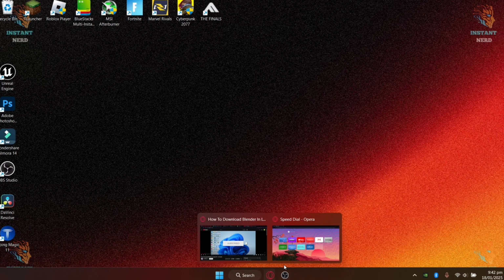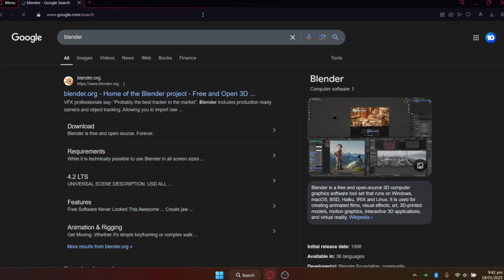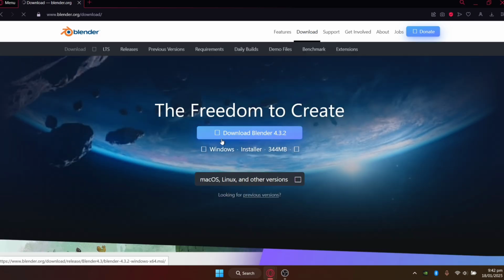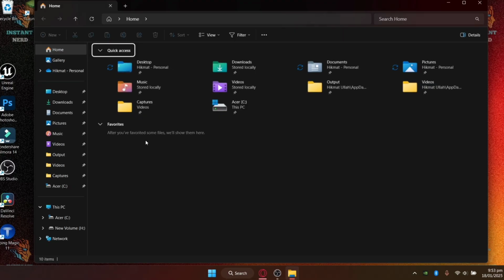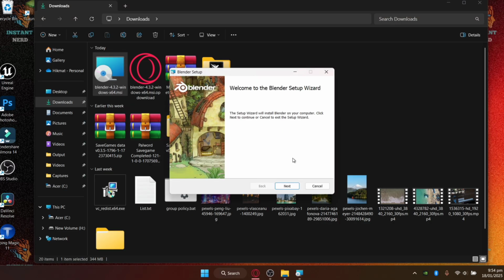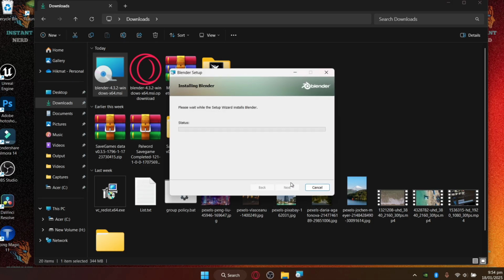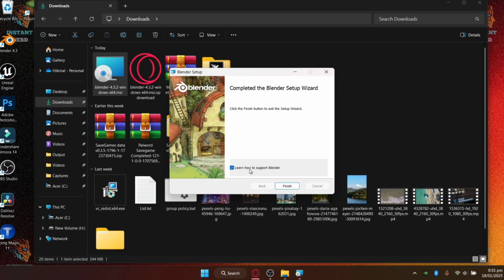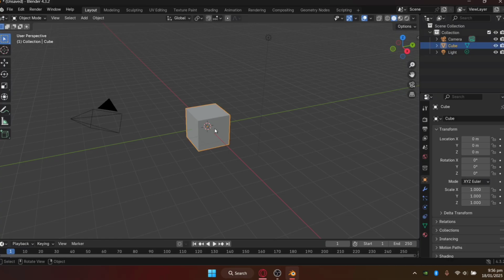How to Download and Install Blender on Laptop & PC | Complete Beginner’s Guide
Ready to start your 3D design journey? In this step-by-step tutorial, you'll learn exactly how to download and install Blender on your laptop or PC—quickly, safely, and for free. Whether you’re a complete beginner or just setting up on a new device, this guide will walk you through the entire process from start to finish.

Blender is one of the most powerful and FREE 3D creation tools out there, trusted by professionals and hobbyists alike for animation, modeling, game design, VFX, and more. This video covers the most up-to-date installation process for 2025, making sure you get the latest version with all the newest features.

What you’ll learn:

Where to download Blender safely

How to choose the right version for your system (Windows/macOS/Linux)

Full installation walkthrough for laptops and desktops

Bonus tips for first-time users

By the end of this video, you’ll be fully set up and ready to dive into the world of 3D creativity. Plus, we share a few quick-start tips to help you get moving fast—even if you’ve never used Blender before.